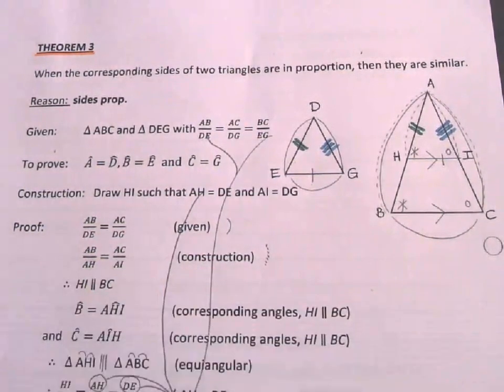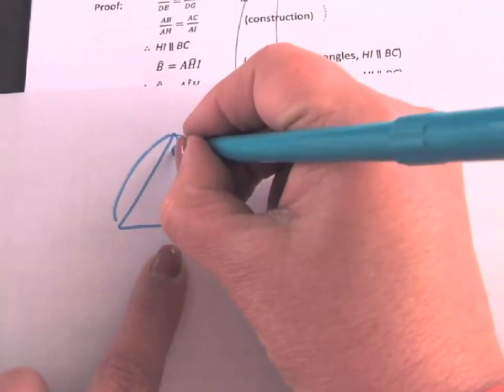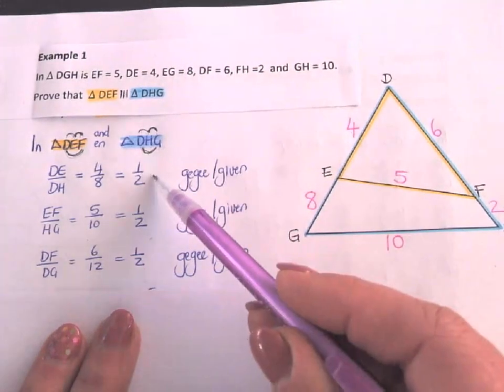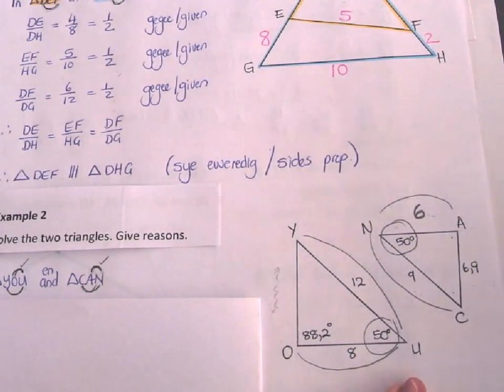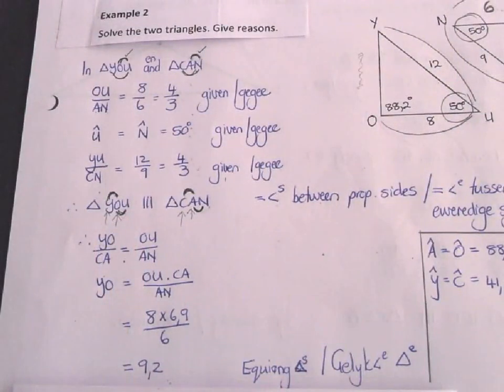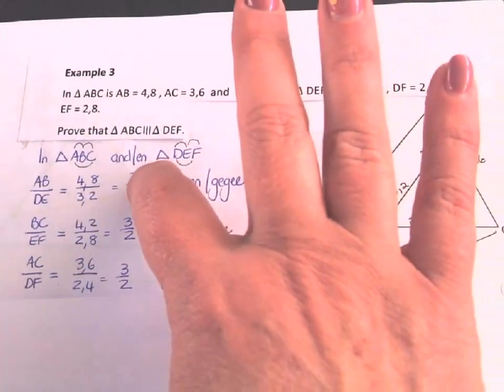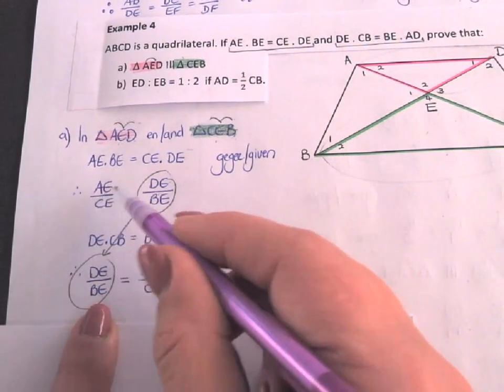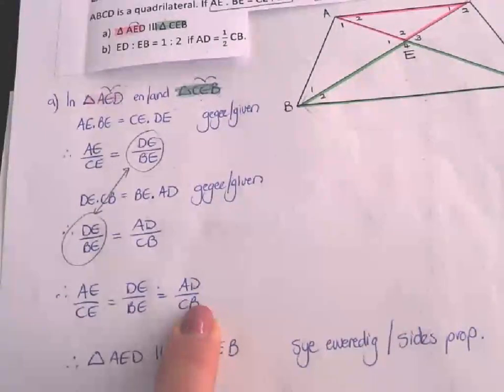Theorem 3 and 4